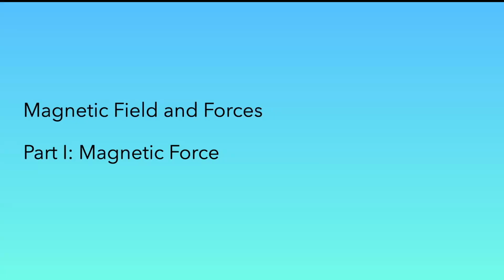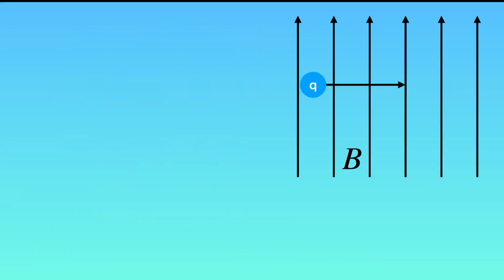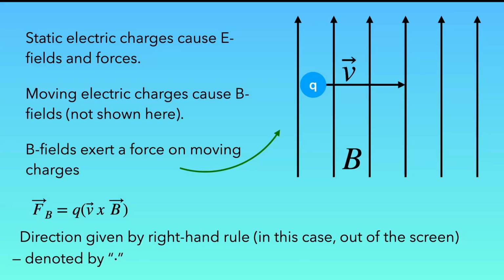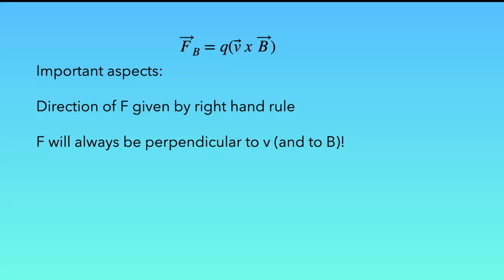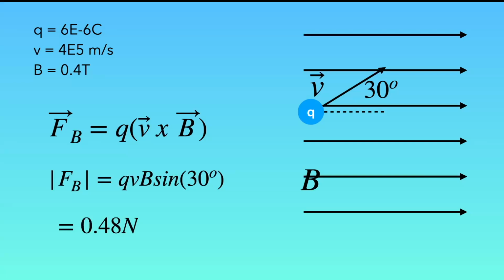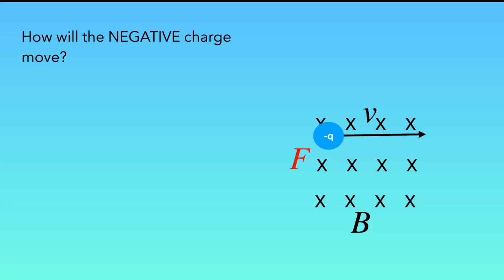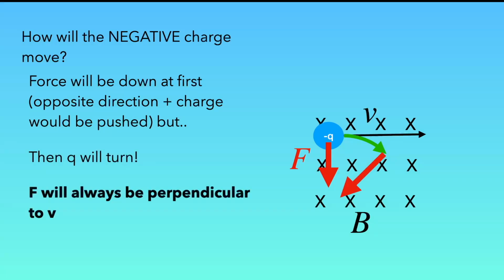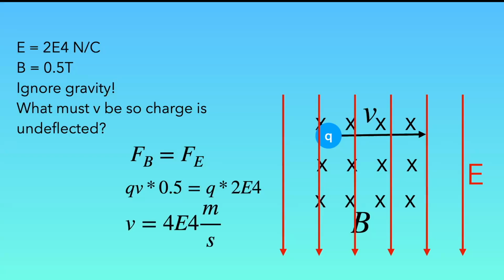BFields part 1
Magnetic Fields for AP Physics C. Intro and early problems.